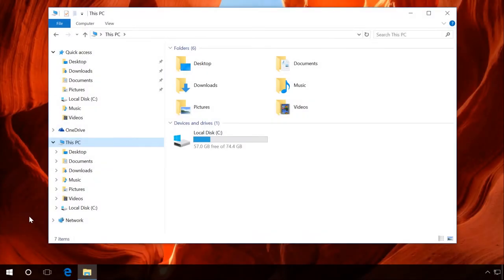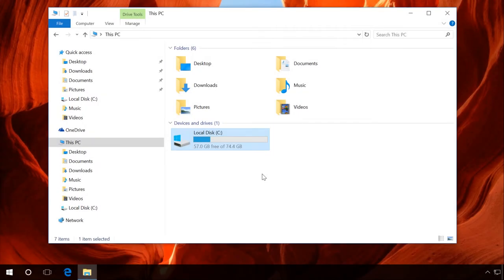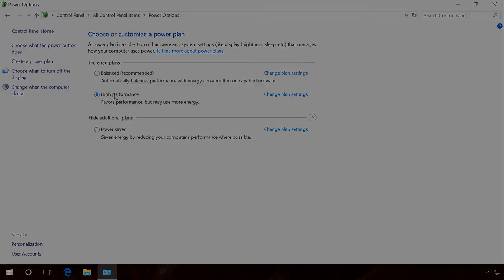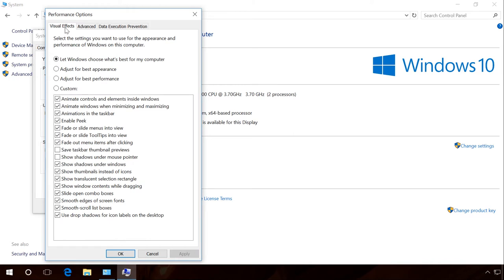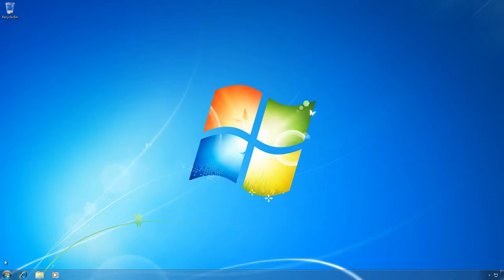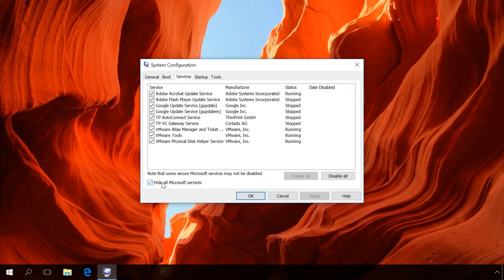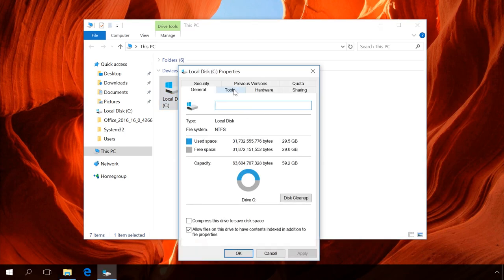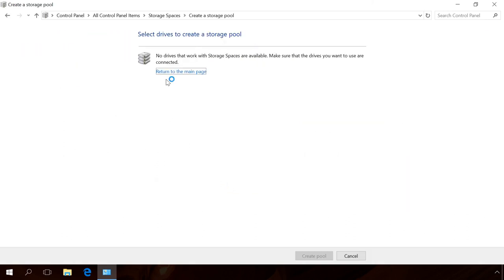How to Check and Speed Up a Windows 10 Computer🥇 🏃 🚀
👍 Watch how to speed up your computer, and how to set up your Windows for maximal performance. Of course, if you need to make the most of your computer, the best way is to replace the old rig with the new fastest one. But that’s obvious. This video will also show you how to optimize and set up the operating system to get the most of a particular computer, accelerate data processing and speed up operating system boot time.

How to Connect a Desktop Hard Drive to a Laptop or Another Computer

Content:
0:00 - Intro;
00:15 - Increased productivity due to the upgrade;
01:40 - Choosing the right operating system;
02:40 - Free space on the system partition;
03:10 - Disable system recovery functions;
03:45 - Disable automatic Windows updates;
03:54 - Power plan, sleep mode and hibernation mode;
04:19 - Setting the swap file;
05:04 - Windows design and performance parameters;
05:26 - Installing drivers and codecs;
06:35 - Antivirus update and scanning;
07:02 - Disable antivirus;
07:20 - Disable built-in antivirus Windows Defender;
07:46 - Disable unnecessary tasks and background processes;
09:12 - Optimization of the Windows registry and free space on the HDD;
09:40 - Disable standard applications;
10:10 - Defragment disks;
10:35 - Disable indexing function;
10:56 - Checking the temperature regime;
11:15 - Using the SSD disk;
11:31 - Using software RAID;
11:50 - Using a 4-core processor;
12:09 - Using at least 8 GB of RAM;
12:20 - Using a productive video card;

The video can be broken into two parts: improving a computer’s performance by optimizing the operating system, and getting a faster PC by way of upgrading it.

A Clean Installation of Windows 10 From a USB Drive or DVD on a Computer or Laptop

How to Create or Delete Restore Point on Windows 10. Restoring Computer To an Earlier Date

Programs to Clean Your Hard Disk and Registry from Junk Files in Windows 10, 8, 7

What to Do If Your Computer Gets Too Slow with 100% Disk Usage in Windows 10, 8, 7

We are going to create a video on how to assemble an optimal computer in terms of price and quality. We’ll discuss how to choose a motherboard, processor and graphics card, mention compatibility issues and see if it’s worth paying more for latest generation hardware and so on. Don’t miss it.